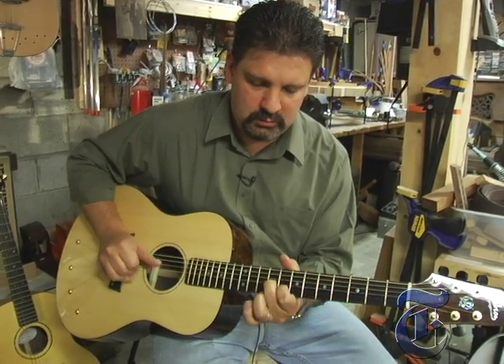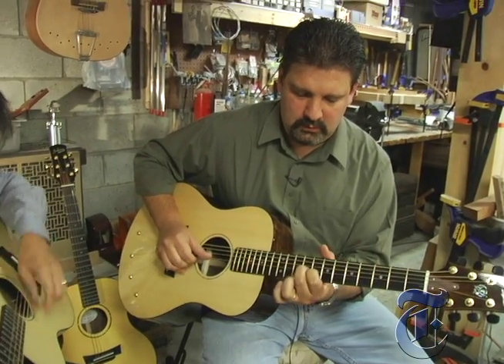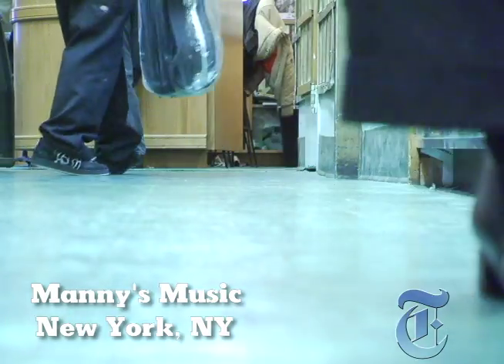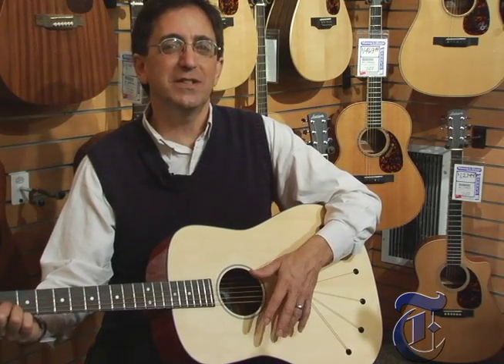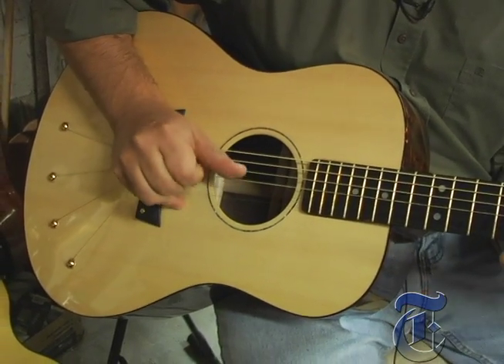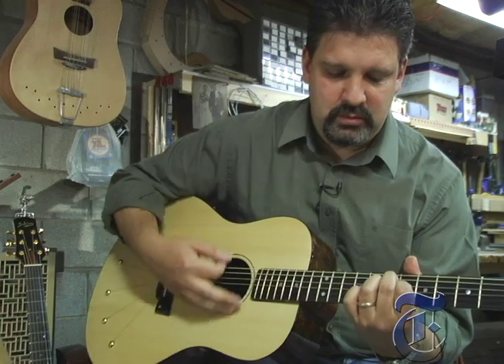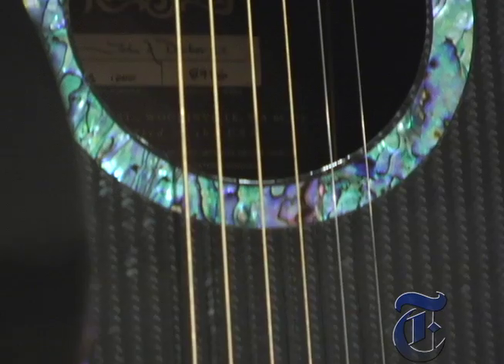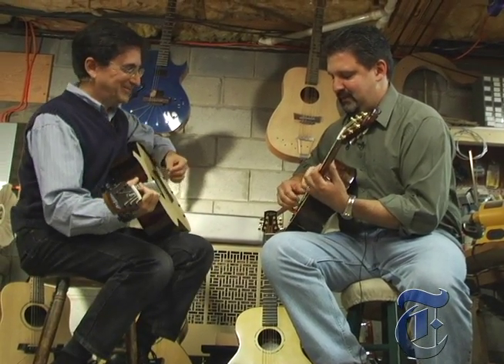Interview with Jeff Babicz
A NY Times Science video intervew by Andrew Revkin detailing the patented guitar designs by Jeff Babicz.